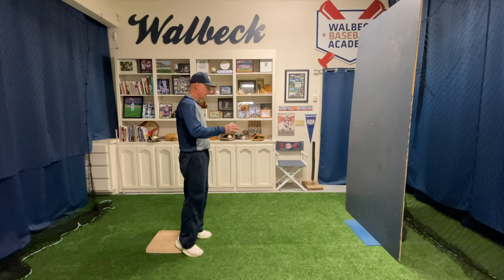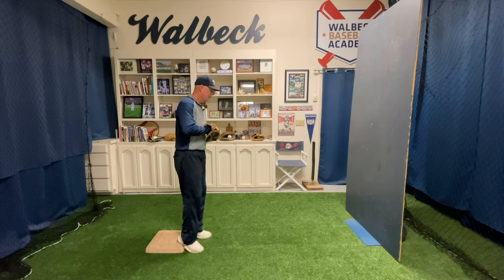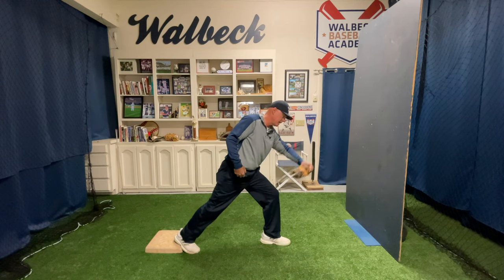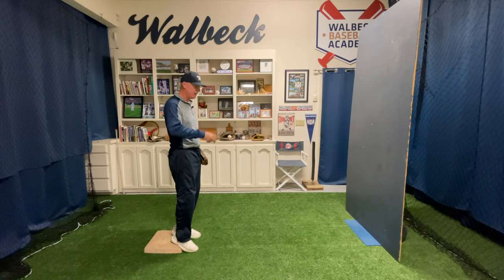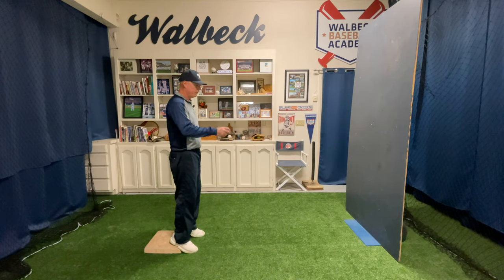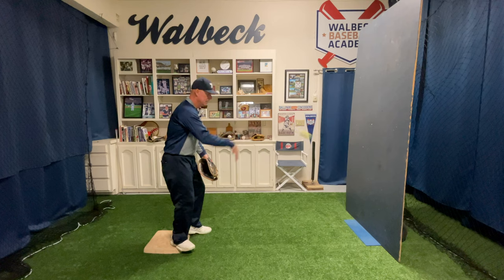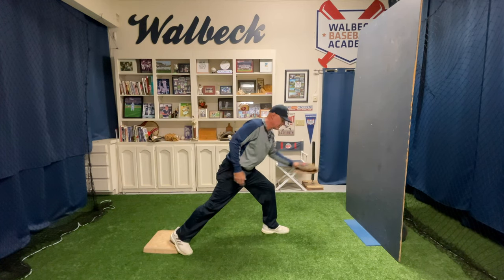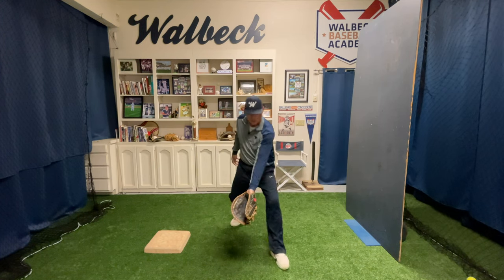1st Base Forehand Picks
Wall ball drill to help with first basemen on their footwork and mitt work on bounced balls to their forehand side.

ABOUT WALBECK BASEBALL ACADEMY:

Improve your baseball fundamentals with 11-year MLB veteran and MLB Coach, Matt Walbeck. Matt has developed hundreds of fundamental drills and taught them to all ages, from minor league players at training camps to players 4 to 84 years old at our academy.